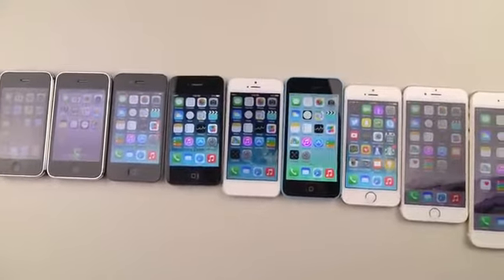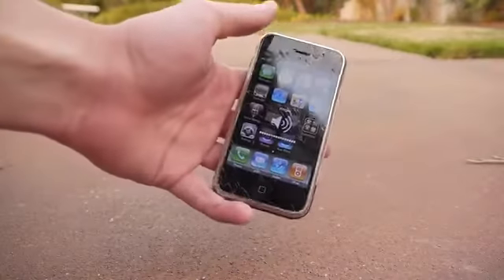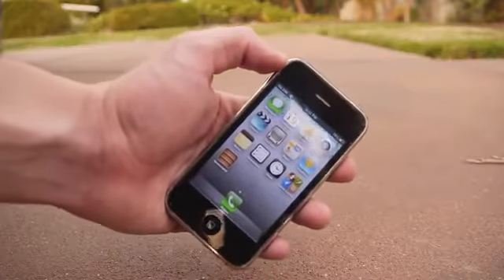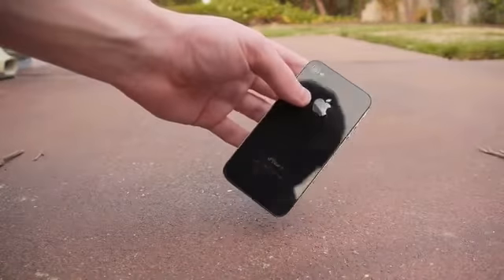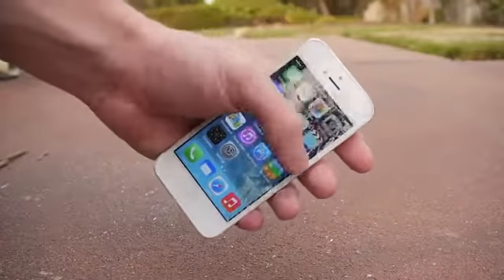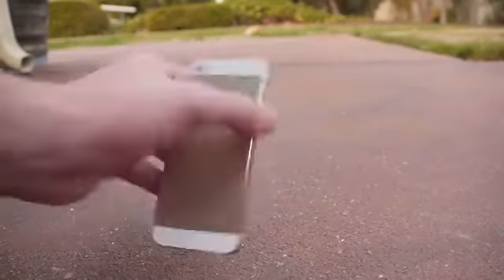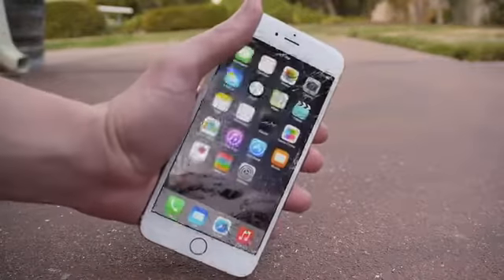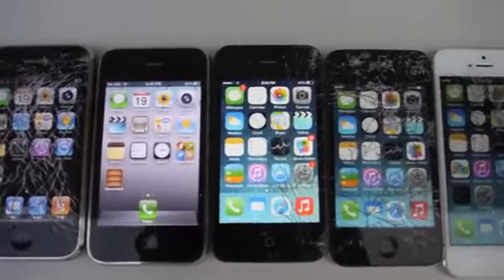iPhone hoesjes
Wil jij je iPhone beschermen tegen mogelijke schade en tegelijk stijlvol blijven? Ben jij op zoek naar een iPhone hoesje dat echt goed bij jou past? Dan ben je bij iPhonehoesje.nl aan het juiste adres want wij kunnen jou met ons gigantische aanbod iPhone hoesjes helpen!